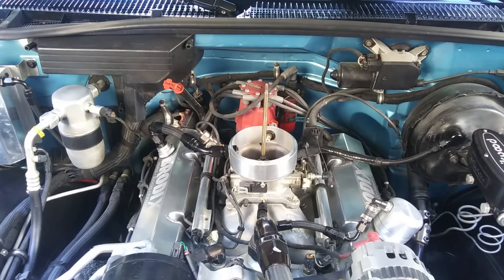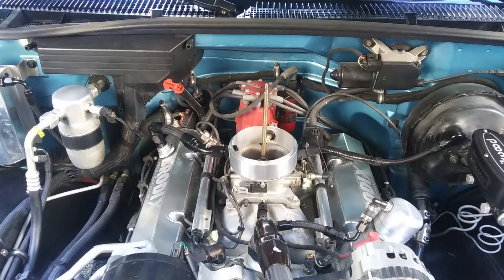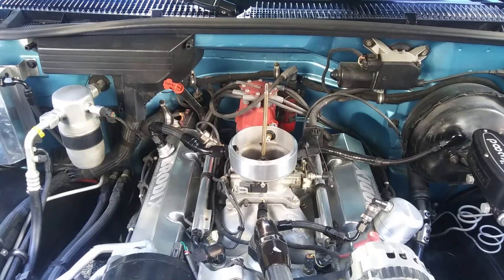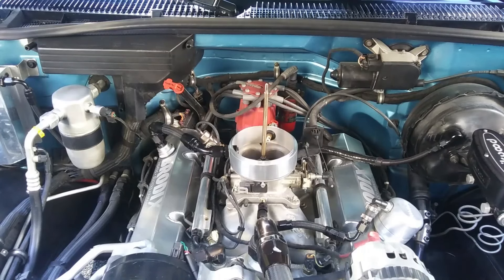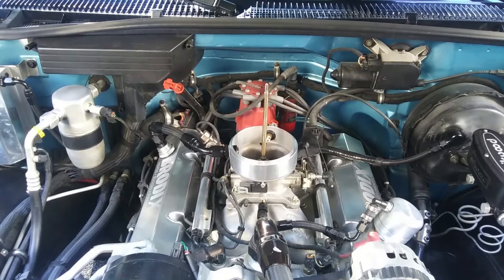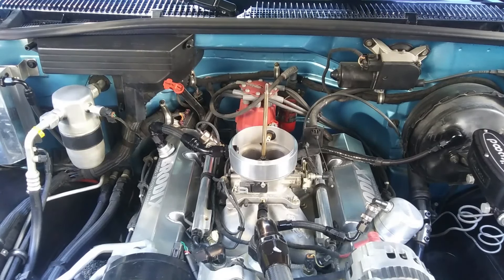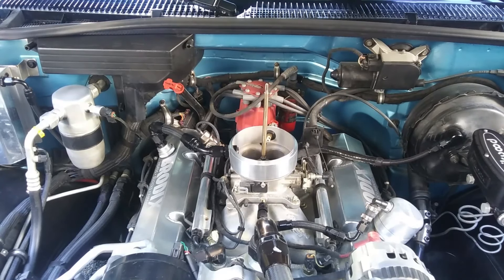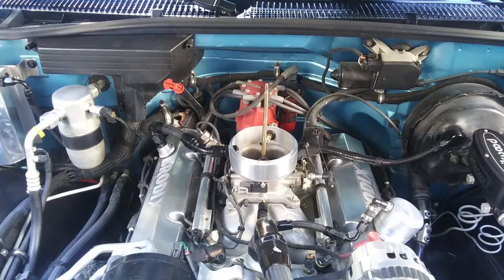My review of the Edelbrock Pro Flo 4 after 4 years of use on a 355 chevy in a 1993 OBS C1500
My experience with the Edelbrock Pro Flo 4 install on a SBC 355. A few tips, maybe. I'm reading from notes, so I didn't forget what I wanted to say. I'm old. So the audio is little messy. Chevy, 1993 OBS C1500

My videos are NOT how to videos, They are just my TIP and just my TIP.  You will have to figure out how to get the whole thing in on your own.  Who am I to tell anyone how or what to do? You do you!!!